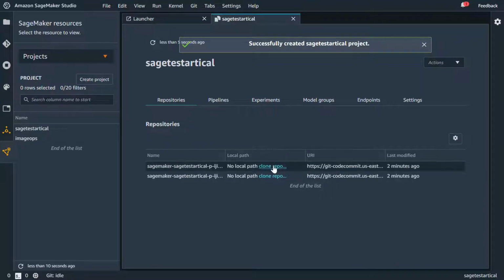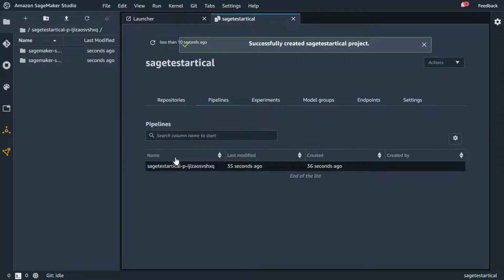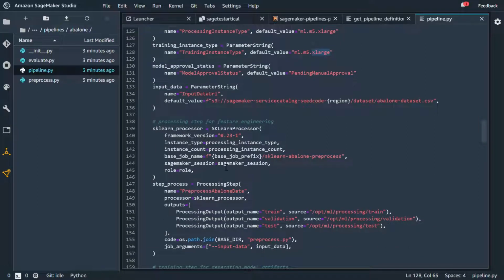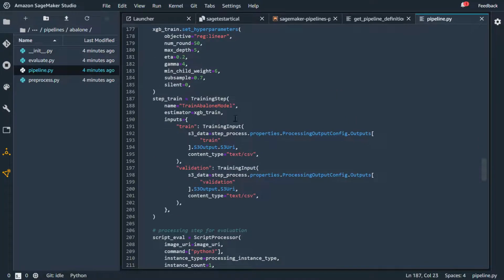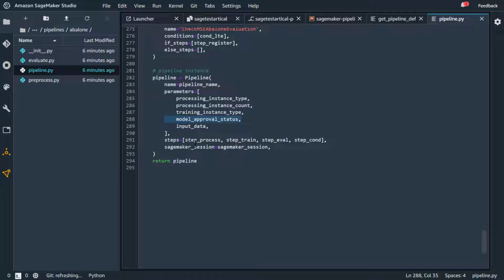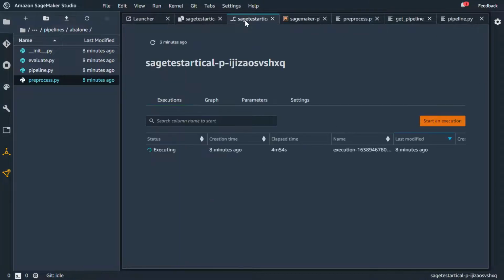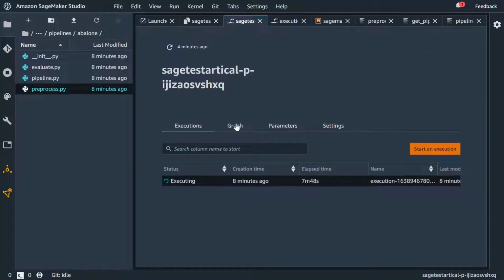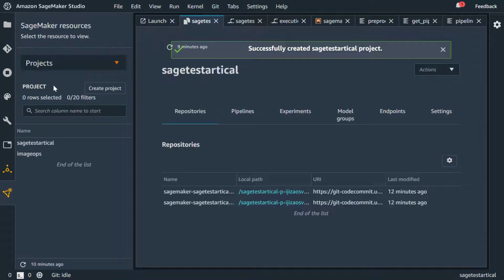MLOps journey with AWS - part 1 (helicopter view)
so you must check the artical before see the video